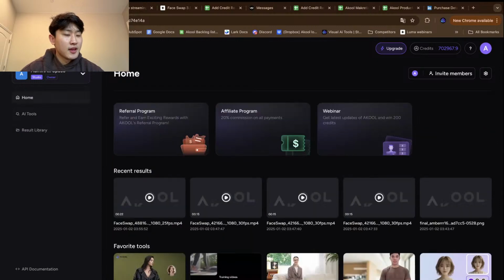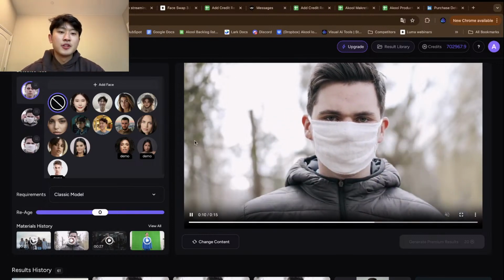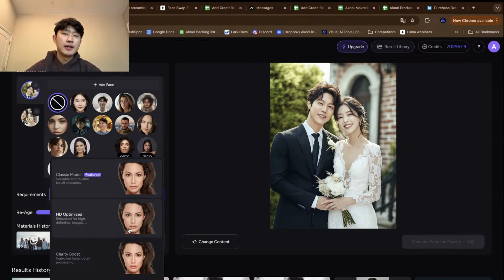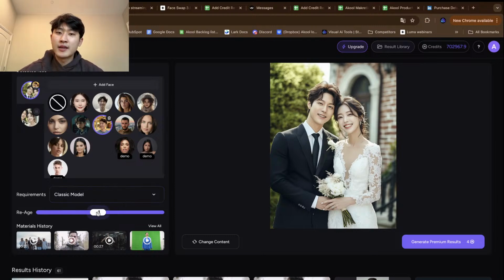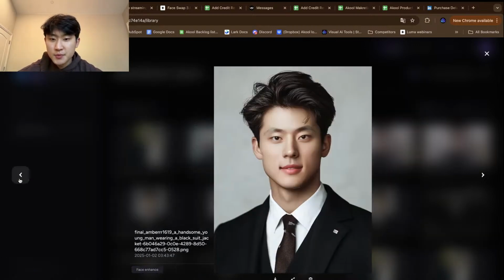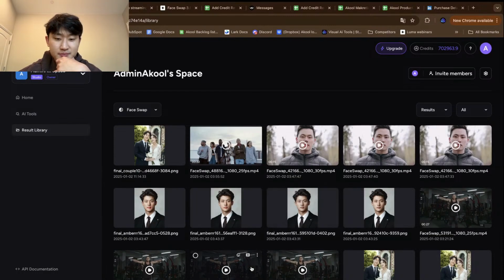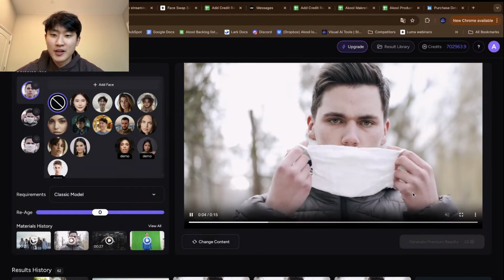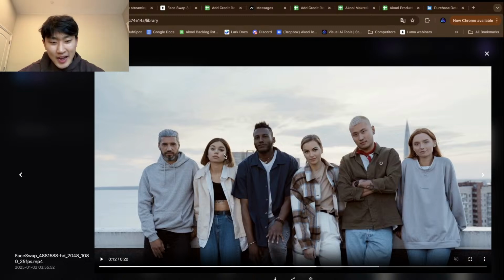Face Swap 3.0 - How Our 4 AI Models Redefine Face Swapping!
Get ready to revolutionize your creative projects with our latest advancements in face-swapping technology! In this engaging webinar, we'll explore how our 4 cutting-edge AI models are setting a new standard in the realm of face swapping.

🎁 Exclusive Offer: Attend the webinar and receive 200 credits as a thank you for your participation.

What to Expect:

🌟 Introduction to the AI Models: Dive into each of the 4 new AI models and discover their unique features and capabilities.

✨ Real-World Examples: See our technology in action with live demonstrations showcasing compelling examples across different scenarios and industries.

🚀 Use Cases Unleashed: Learn how professionals, marketers, and content creators are leveraging these AI models to enhance engagement and creativity in their projects.

💡 Best Practices and Tips: Gain insider knowledge on how to maximize the potential of our face swap tools for your own creative needs.

Who Should Attend:

🌐 AI Enthusiasts: Stay informed about the latest developments in AI face swapping and its impact on creativity.

🤖 Marketers & Brands: Discover innovative ways to engage your audience and enhance your campaigns using advanced face-swapping techniques.

🎨 Content Creators & Professionals: Learn practical applications and tips to elevate your content strategy with our powerful new models.

Why You Should Attend:

🎯 Inspiration and Insights: Get inspired by fresh ideas and innovative uses of AI in creative projects.

🎉 Embrace Community: Connect with a growing community of creatives eager to explore the potential of face-swapping technology.

Don’t miss the chance to discover how Face Swap 3.0 can transform your creative endeavors! 🌟